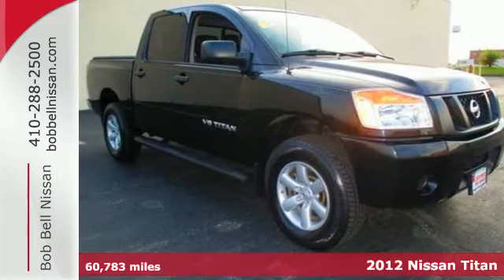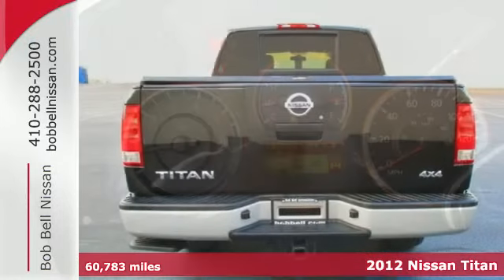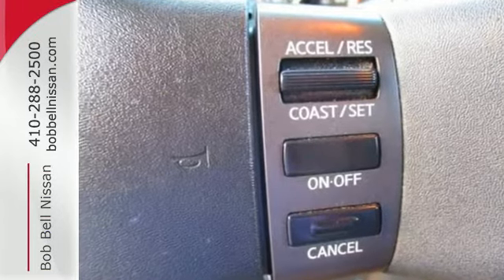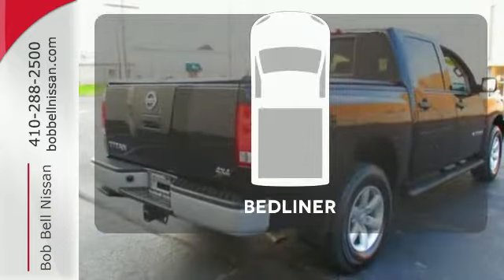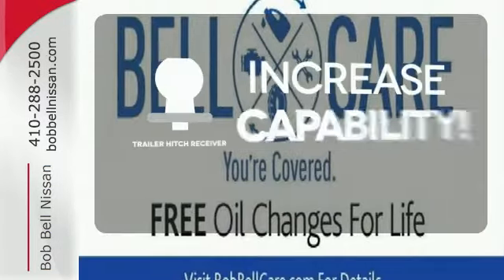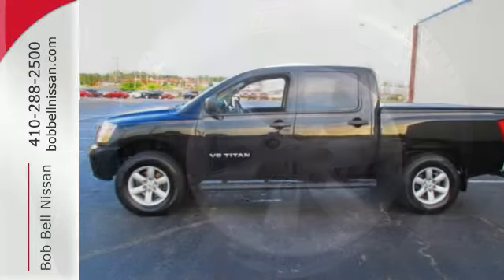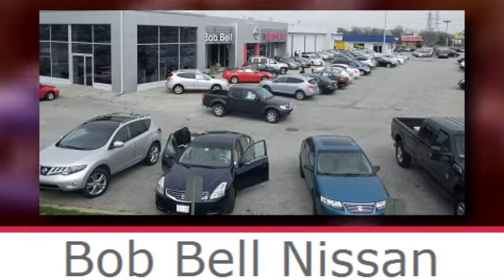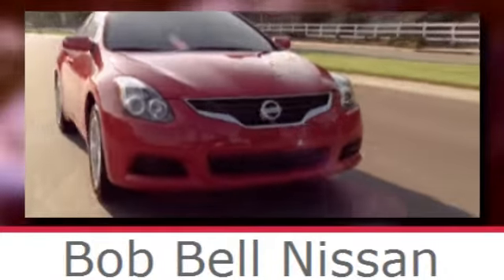2012 Nissan Titan Baltimore MD Dundalk, MD N80492A - SOLD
Year: 2012
Make: Nissan
Model: Titan
Trim: S
Engine: 8 Cyl - 5.6L
Transmission: Automatic
Color: Galaxy Black
Interior: Charcoal w/S Style Cloth Seating Surfaces
Mileage: 60783
Stock #: N80492A
VIN: 1N6AA0EJ9CN328900
New Arrival! 4-WHEEL DRIVE, MULTI-ZONE AIR CONDITIONING, REAR AIR CONDITIONING, AND TIRE PRESSURE MONITORS. OIL CHANGED, AND MULTI-POINT INSPECTED! Don't forget you get Free Oil Changes, Tire Rotations, Engine Guarantee for Life and more! POPULAR COLOR COMBO! This 2012 Nissan Titan S has a sharp Galaxy Black exterior and a super clean interior! Our vehicles are value priced and move quickly. We are located at: 7900 Eastern Ave, Baltimore, MD 21224.

7900 Eastern Ave.

Address:
7900 Eastern Ave